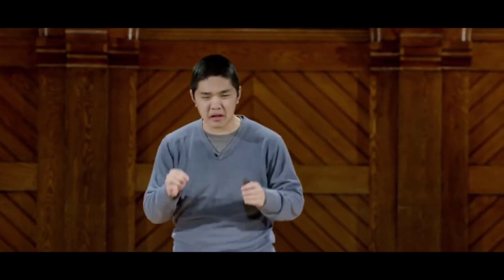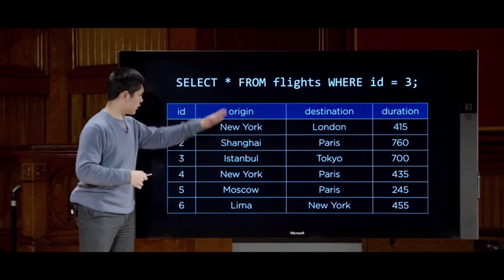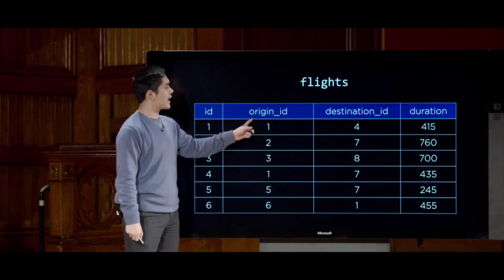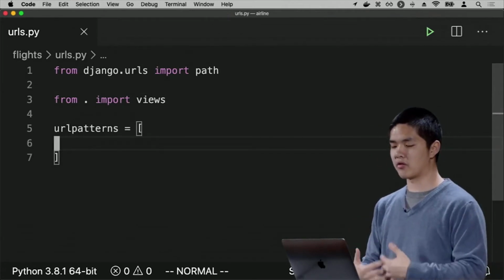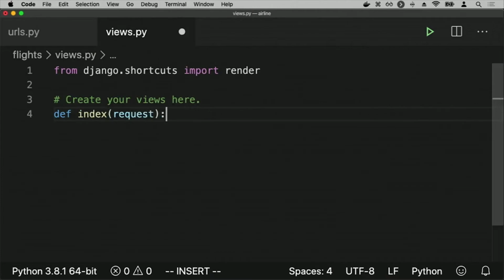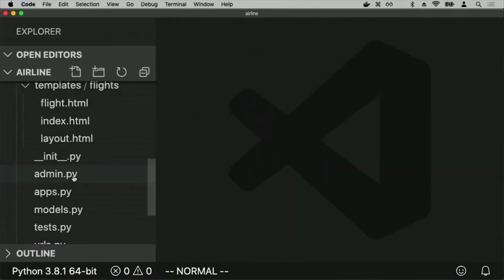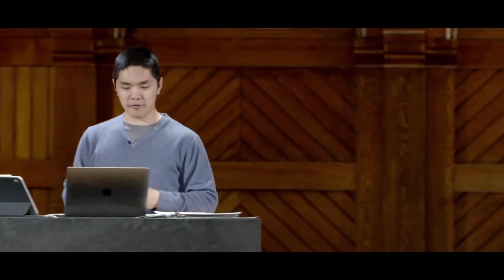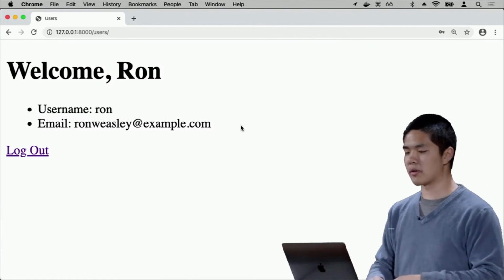SQL, Models, and Migrations | Web Programming with Python and JavaScript | Upgrade Yourself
programming with mosh,python programming tutorial,python programming language,python,javascript,programming,learn python programming,python programming sample,python programming projects,django tutorial web development with python,django web development with python,getting started with python,django with python,django python,python dictionary,building python web applications with visual studio code docker and azure - brk3020,web api and entity framework 6

migrations,django models migrations,django migrations,migration,django tutorial: make migrations vs. migration,data migration (literature subject),laravel database migrations,django migrations reset,client and server side validations,django data migration,django migrations update,sql server to oracle migration,ef core migrations seed data,sql server migration assistant for oracle,django models migrate fake,sql server to oracle migration tool